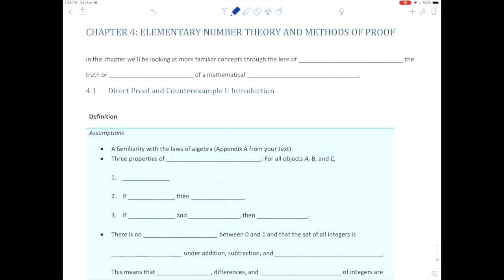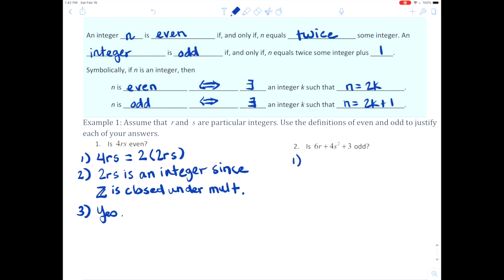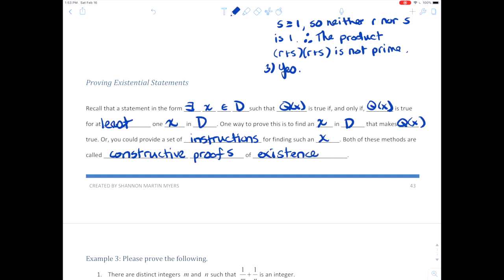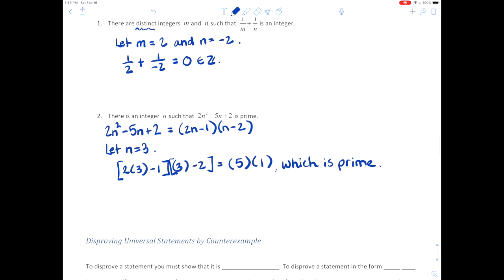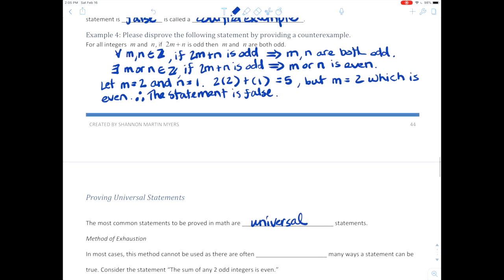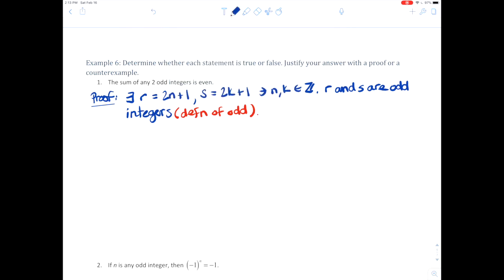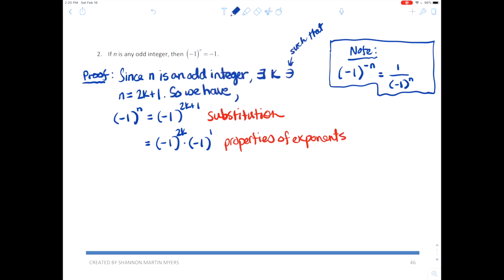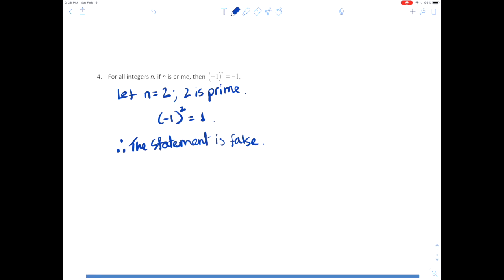Direct Proof and Counterexample I: Introduction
This video introduces direct proof and counterexample techniques as relates to the set of integers, and prime and composite numbers. It is meant to be paired with the Susanna Epp text Discrete Mathematics with Applications. Enjoy!